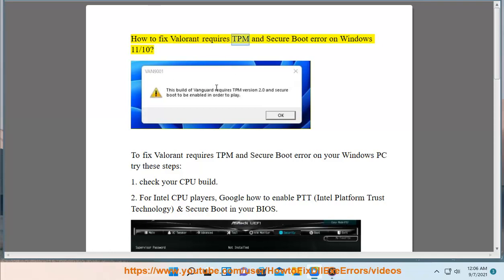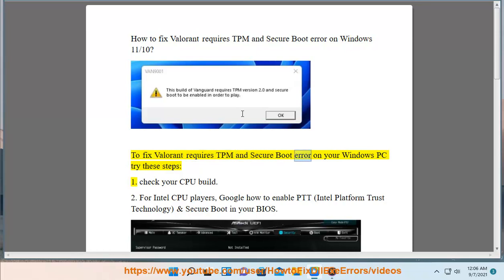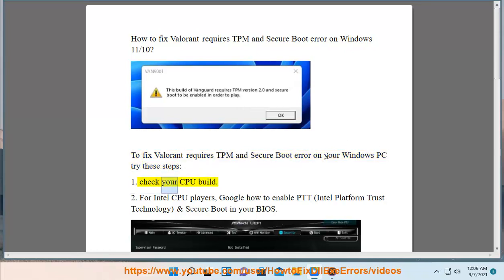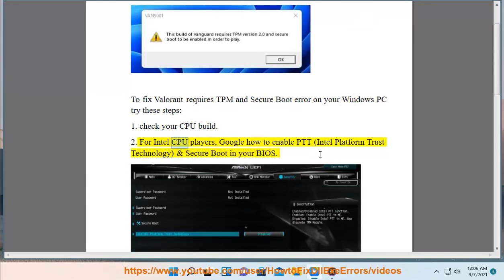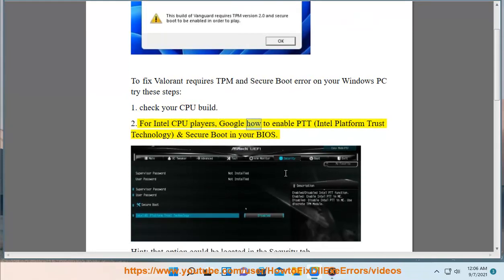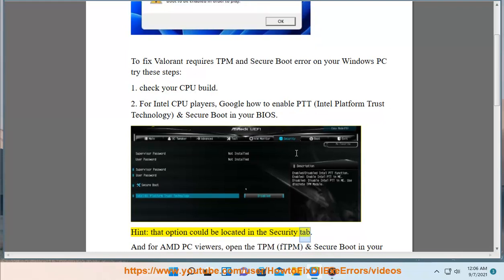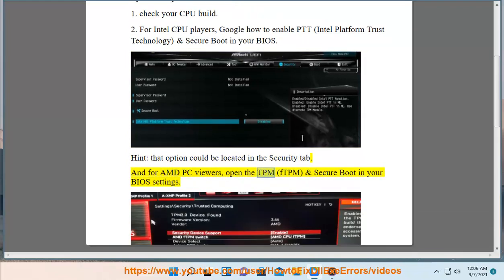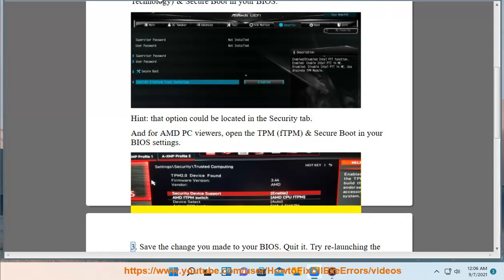Fix Valorant requires TPM and Secure Boot VAN 9001 error on Windows 11/10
Here's how to Fix Valorant requires TPM and Secure Boot VAN9001 error (aka Valorant VAN 9001 TPM & Secure Boot error) on Windows 11/10.